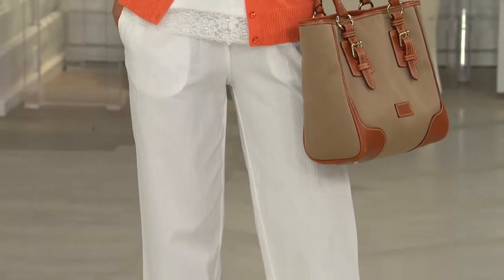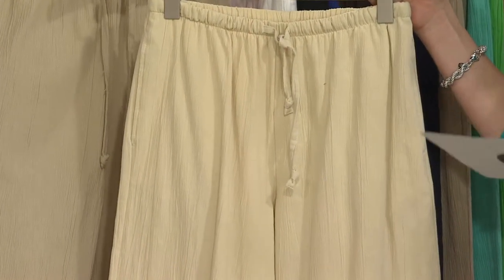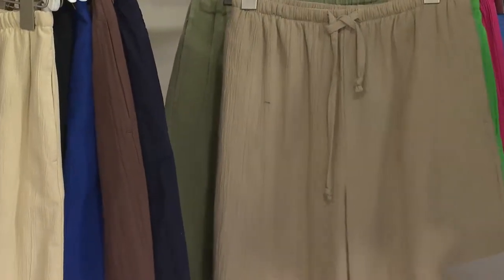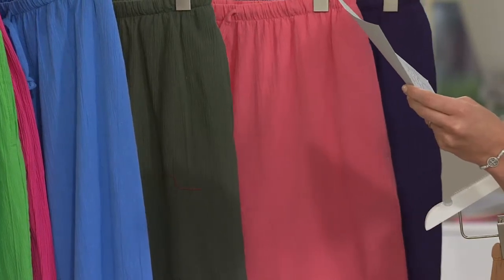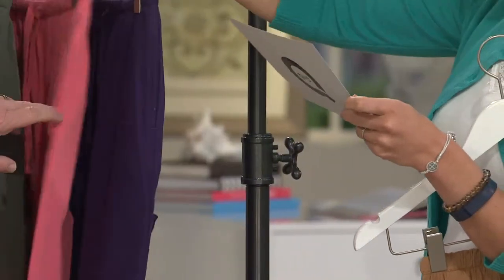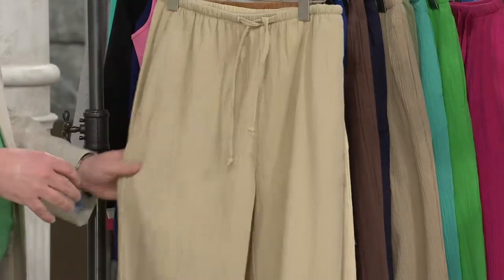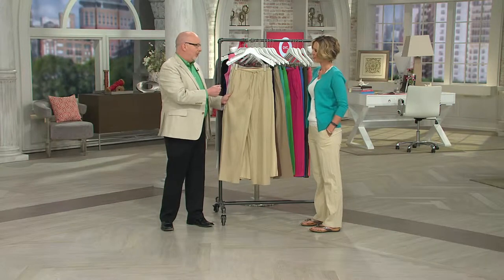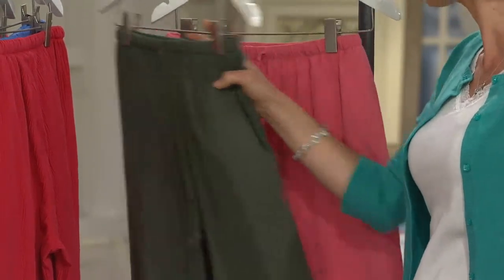Denim & Co. Regular Classic Waist Drawstring Gauze Pants with Kerstin Lindquist